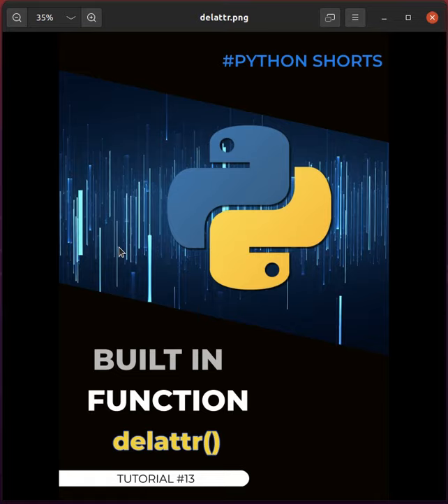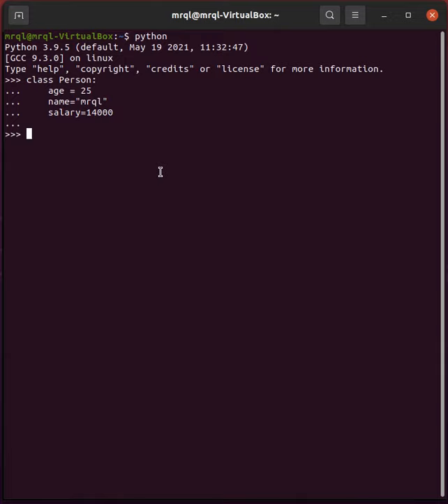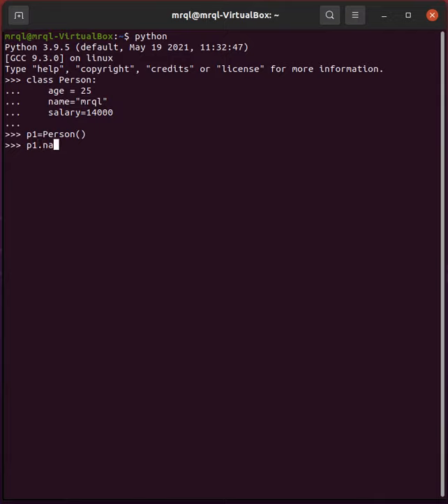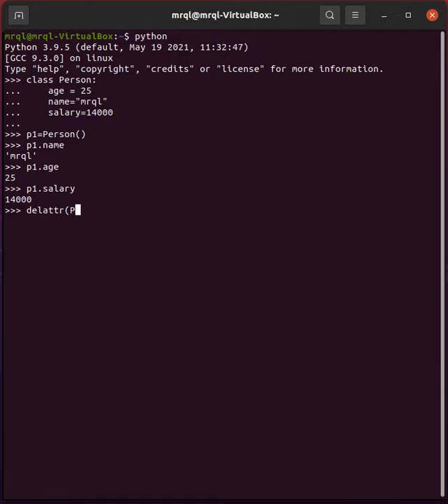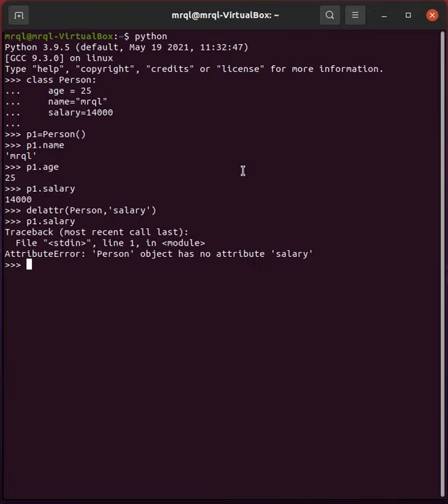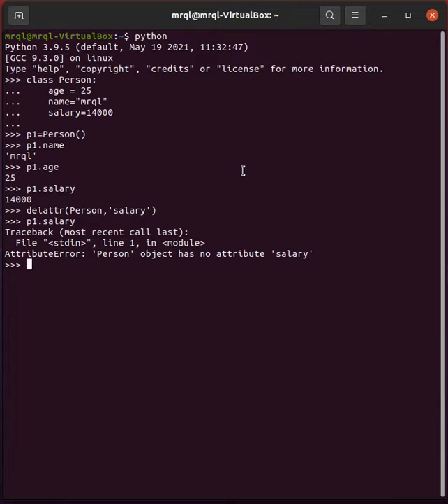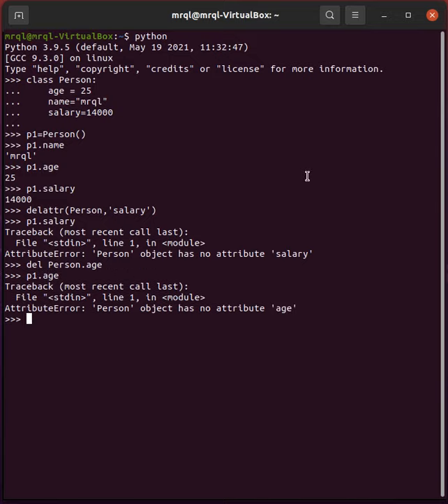Python inbuilt(predefined) functions #13 - delattr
delattr() - It is used to delete the attribute from a class